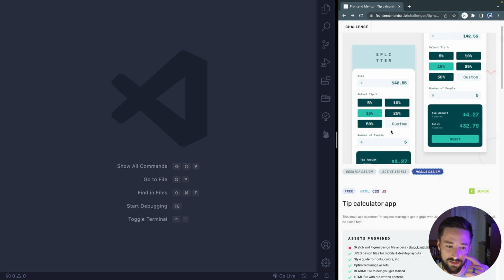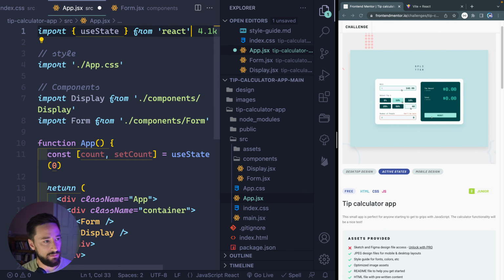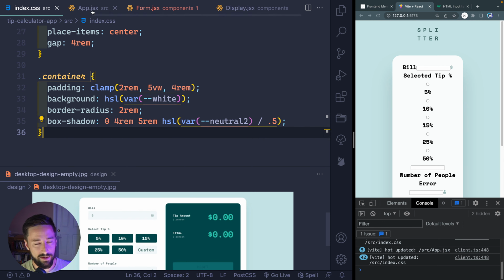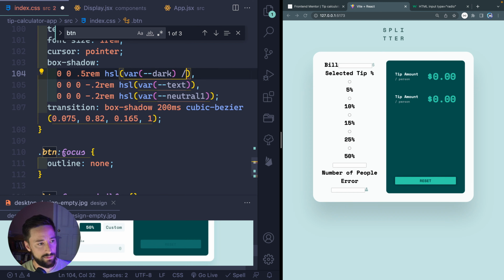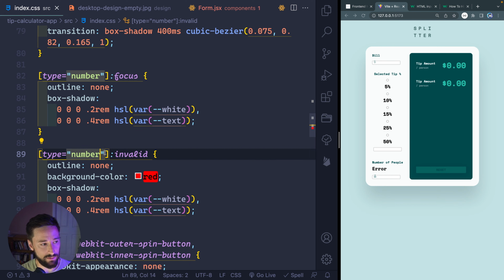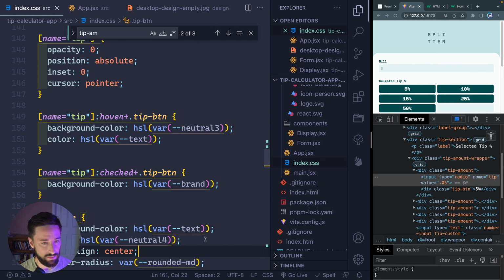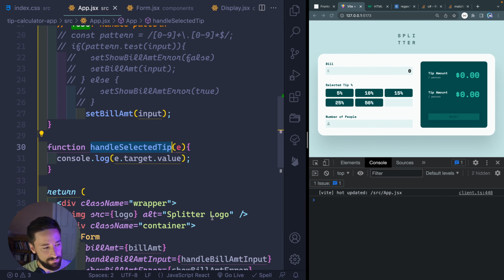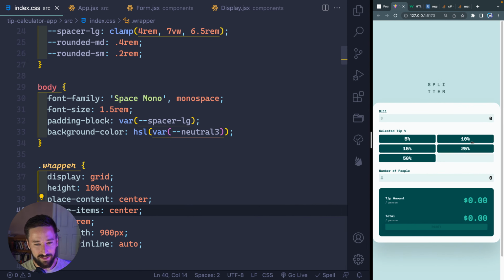Live Code: Frontend Mentor React Tip Calculator App (Part 1)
We’ll live code this Frontend Mentor project using React and CSS.